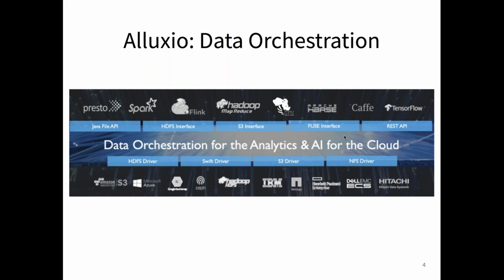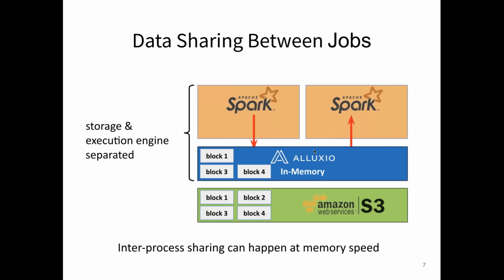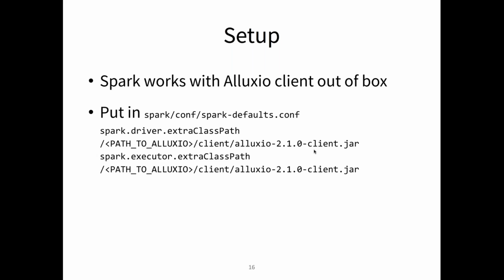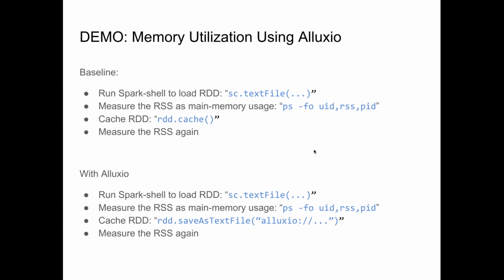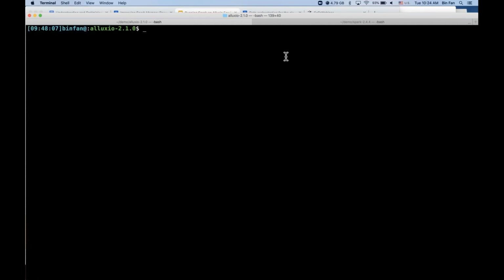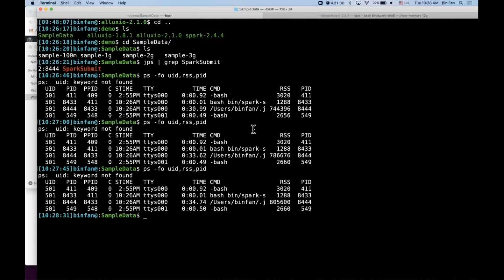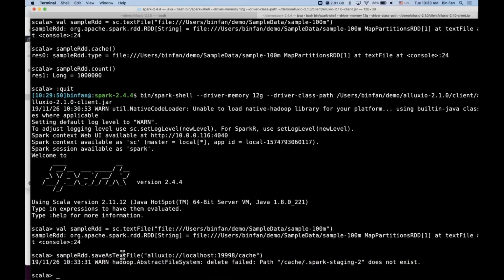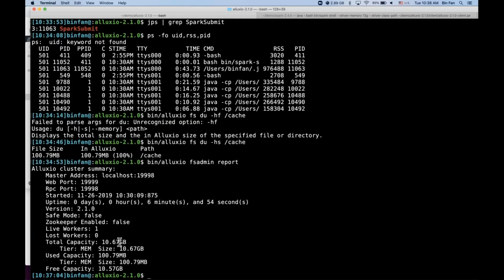Improving Memory Utilization of Spark Jobs Using Alluxio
Alluxio Online Community Office Hours

Speaker: Bin Fan, Alluxio